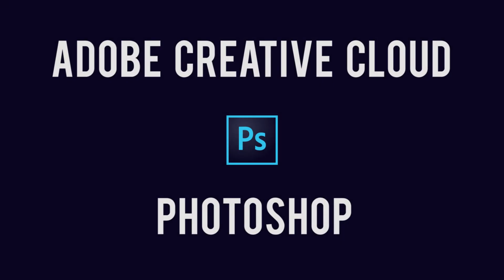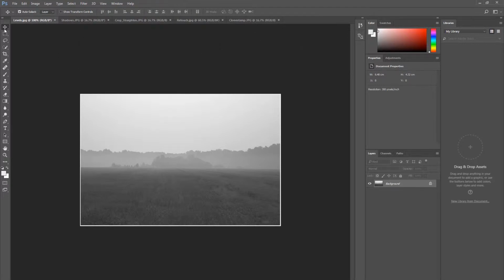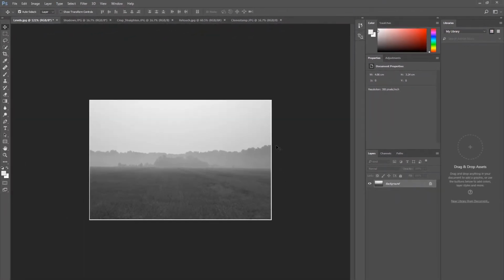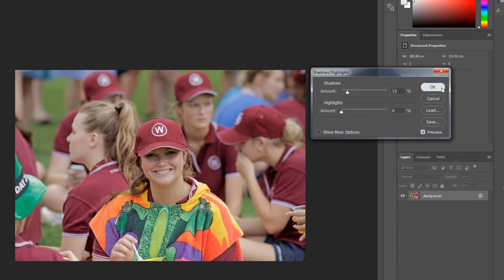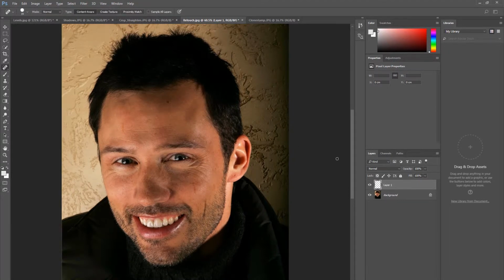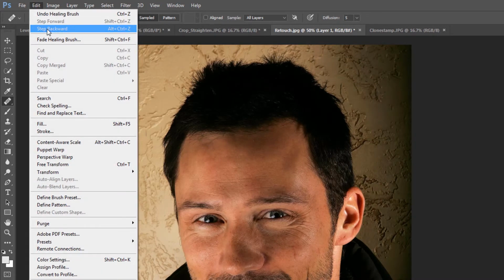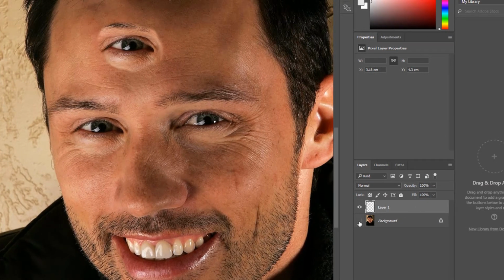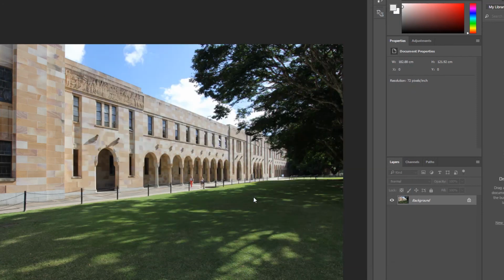Adobe Photoshop - Quick Tips Tutorial